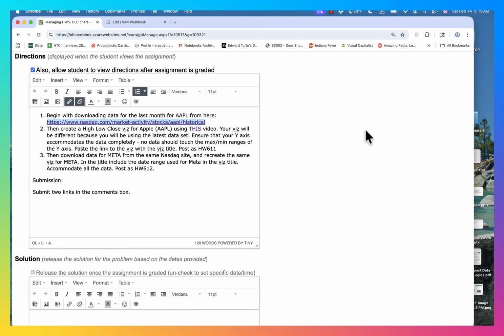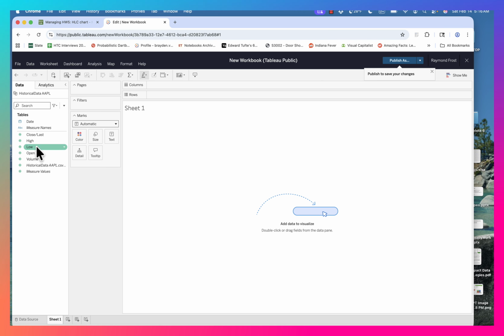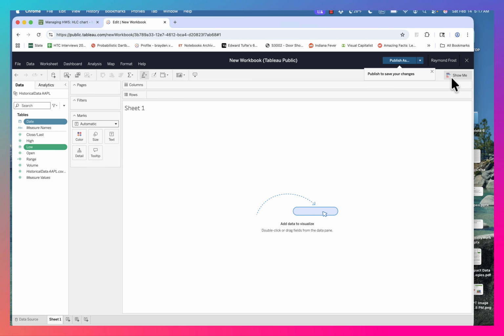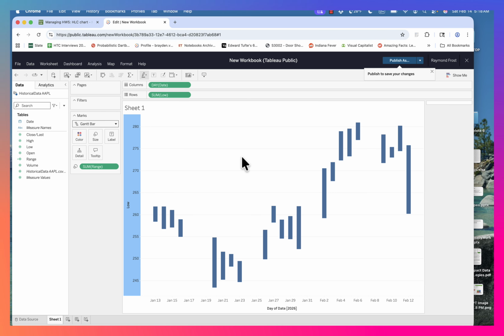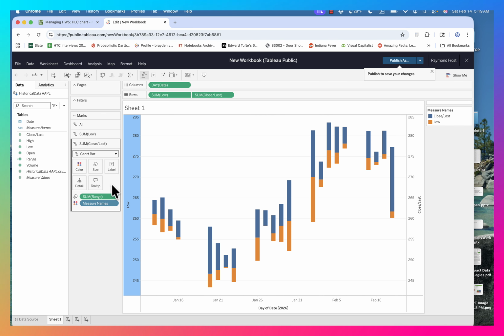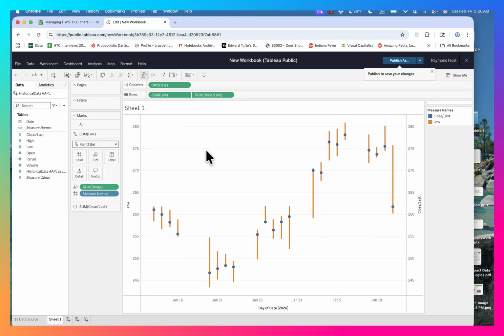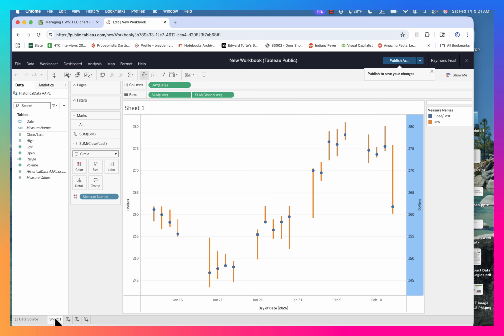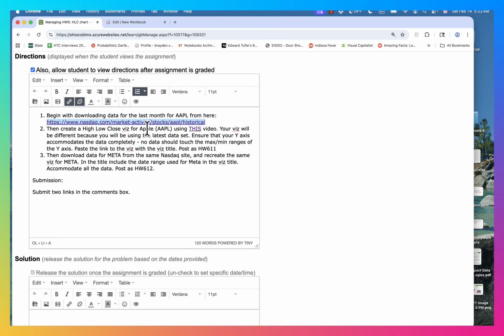High Low Close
High Low Close graph in Tableau